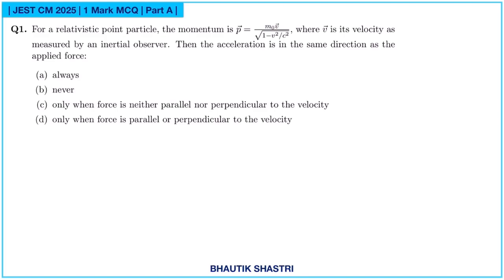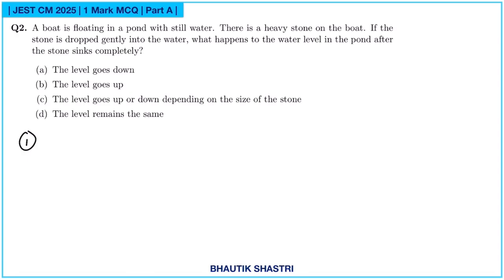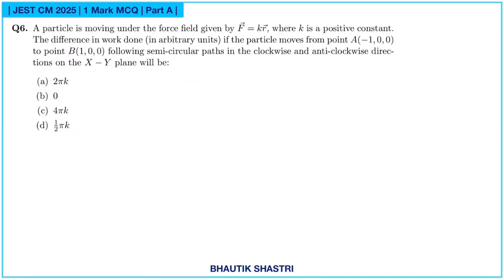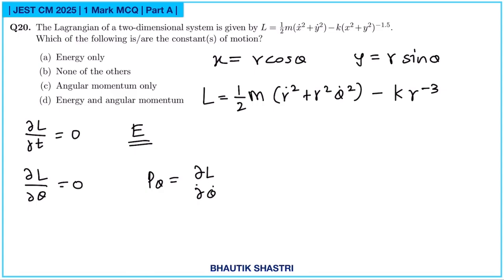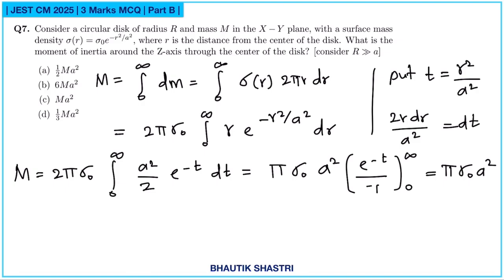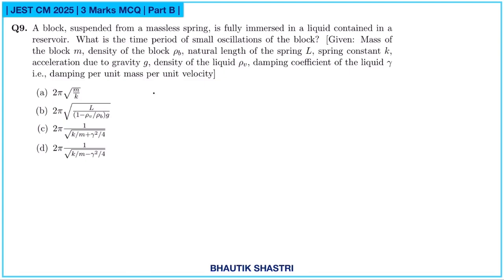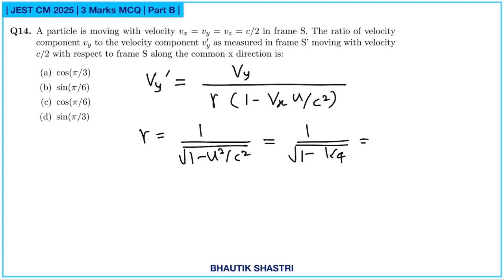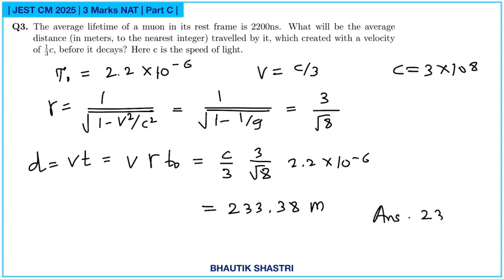JEST PHYSICS 2025 Solved Paper | Classical Mechanics | Previous Year Paper COMPLETE Solution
If you are preparing for JEST Physics 2026, this video on Classical Mechanics previous year questions (PYQs) will help you strengthen one of the most important sections for the exam.

Welcome to Part 14 of the JEST Classical Mechanics Series, where we solve JEST Physics questions from 2012 to 2025 with detailed explanations and exam-oriented strategies.

📚 JEST Classical Mechanics Syllabus
Newton’s laws, conservation of energy and momentum, collisions; generalized coordinates, principle of least action, Lagrangian and Hamiltonian formulations of mechanics; Symmetry and conservation laws; central force problem, Kepler problem; Small oscillations and normal modes; special relativity in classical mechanics.

📝 JEST 2026 Marking Scheme
JEST 2026 Physics is a 100-mark paper with 50 questions: 25 questions of 1 mark, 15 questions of 3-mark MCQs, and 10 questions of 3-mark NATs. Negative marking: −1/3 for 1-mark MCQs, −1 for 3-mark MCQs, and no negative marking for NAT questions.

🔗 Complete JEST Physics Playlist Links